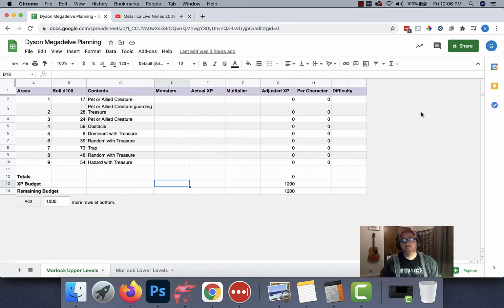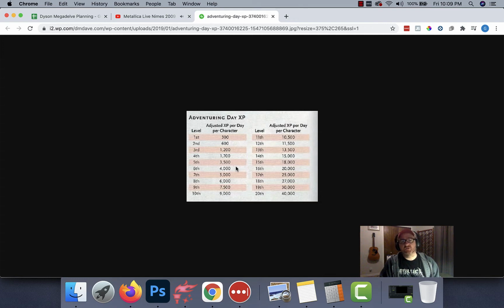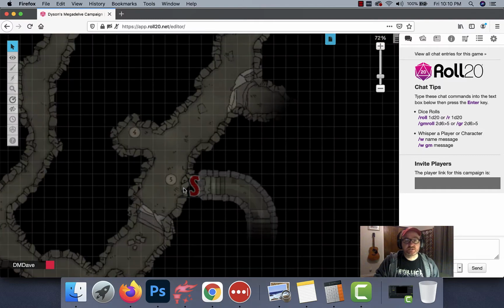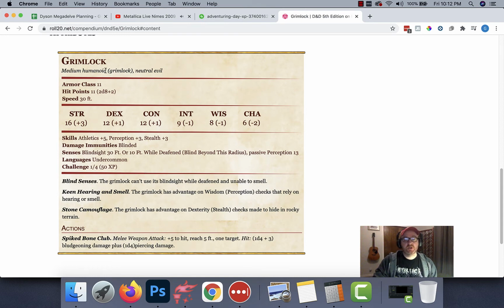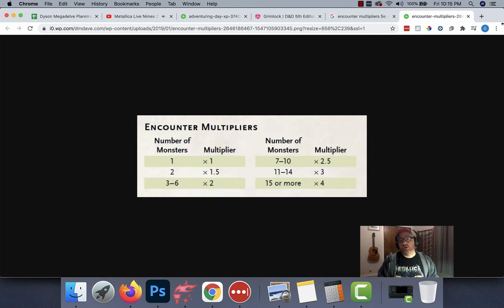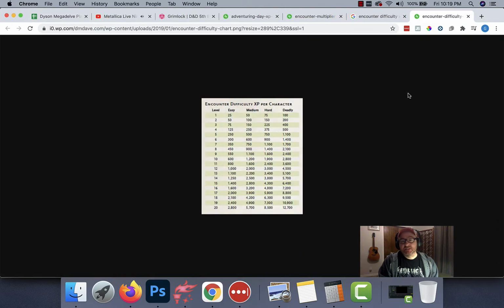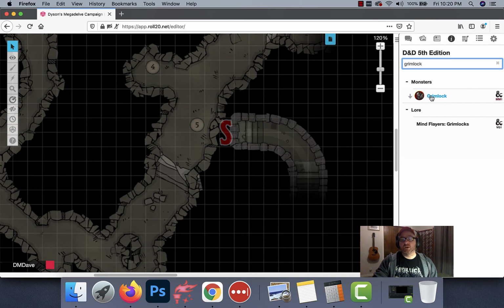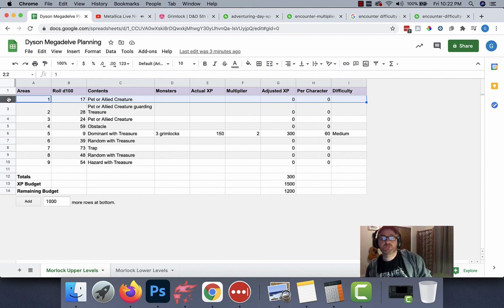Worldbuilding with DMDave - Episode 8 - How to Balance Encounters for Dungeons & Dragons 5th Edition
In this series, I show you how to create an entire digital campaign for Dungeons & Dragons from scratch. I'll show you everything I actually do to run my games all the way from concept to play.

In this episode, I show you how to use various tables from the Dungeon Master's Guide to balance encounters in Dungeons & Dragons Fifth Edition. I even add the monsters to Roll20.

for more content including adventures, monsters, subclasses, and more!